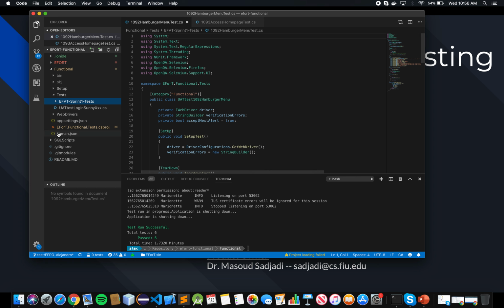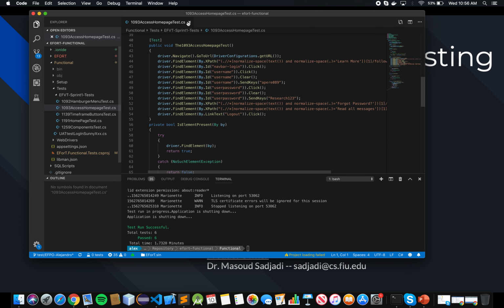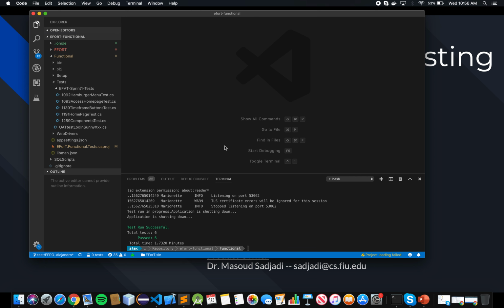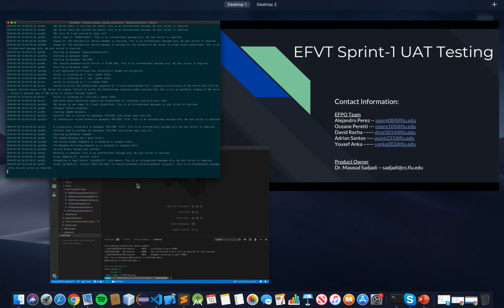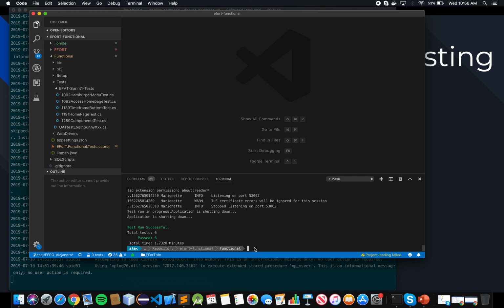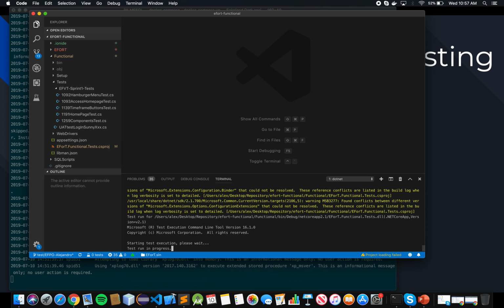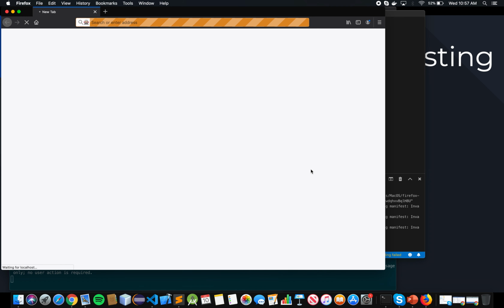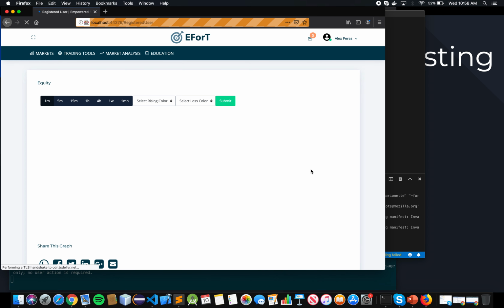EFORT EFVT Sprint 1 UAT Testing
EFPO team functional tests for EFVT Sprint-1 pull request.